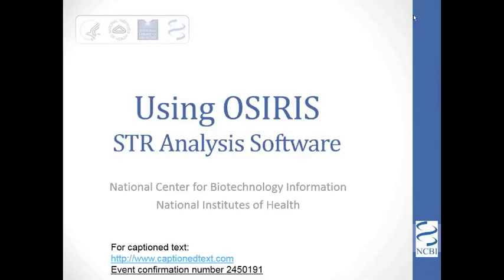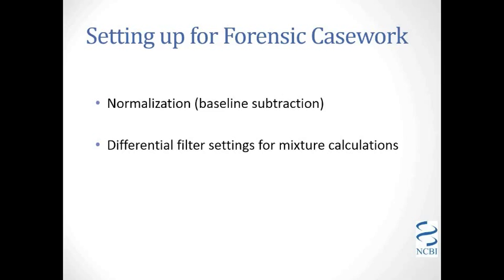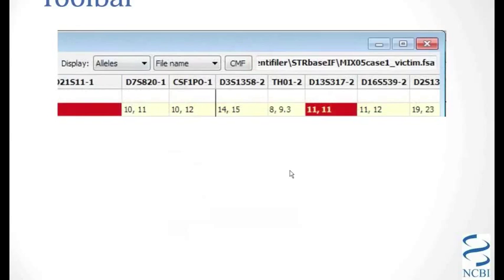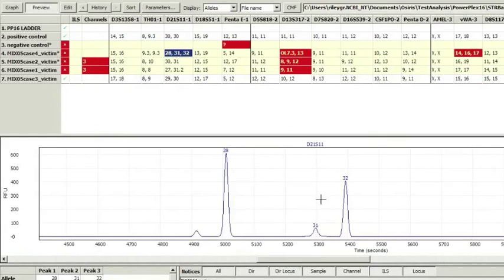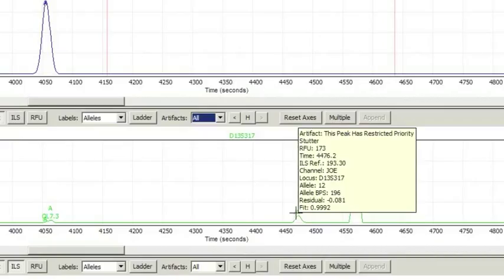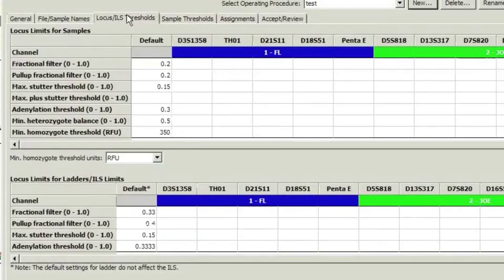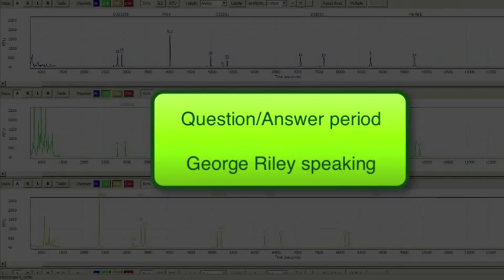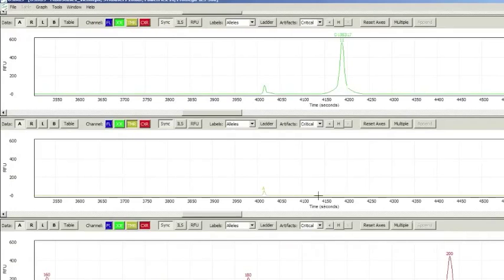Webinar: OSIRIS, Quality Assurance for DNA Forensic Profiling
An in-depth description and demonstration of NCBI's OSIRIS (Open Source Independent Review and Interpretation System).